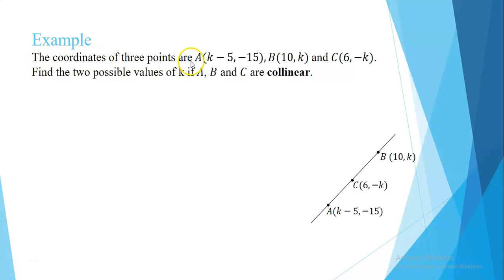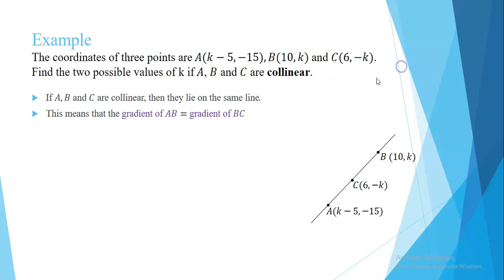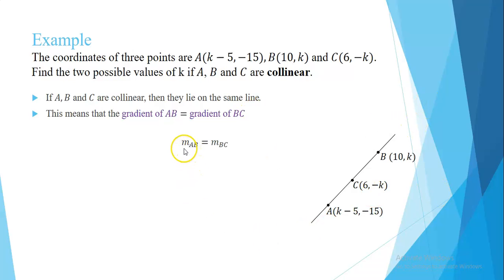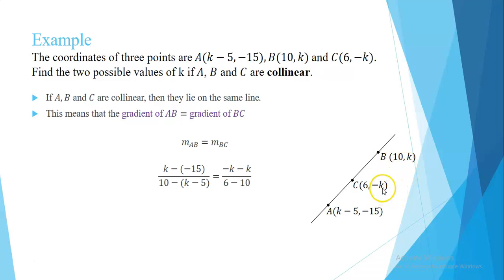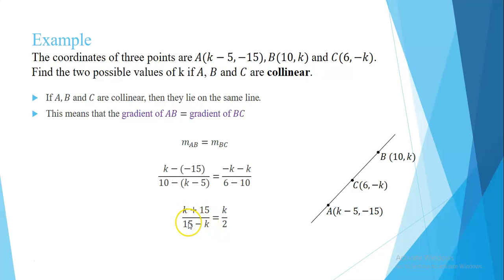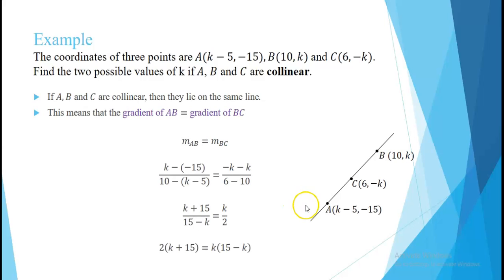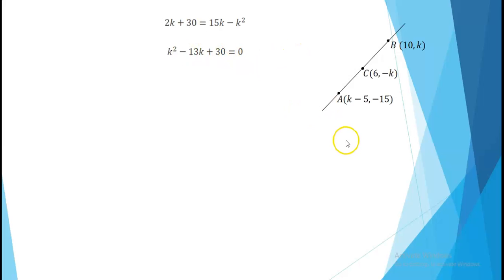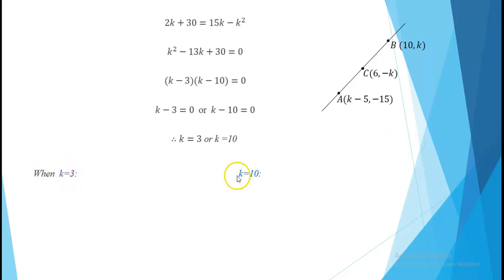Section 3.2 | Collinear points example